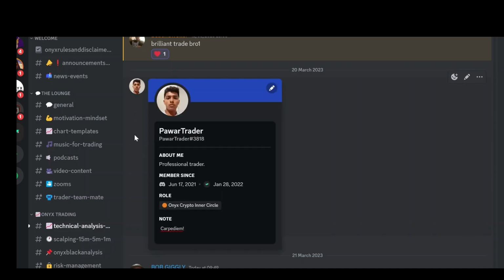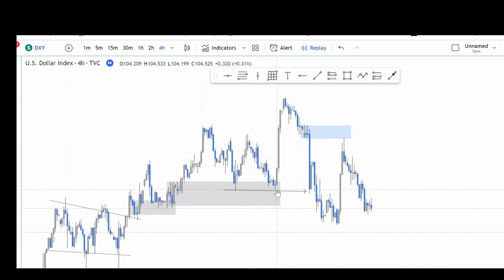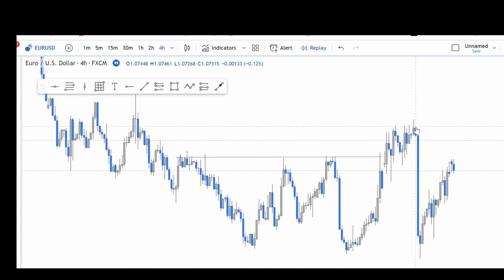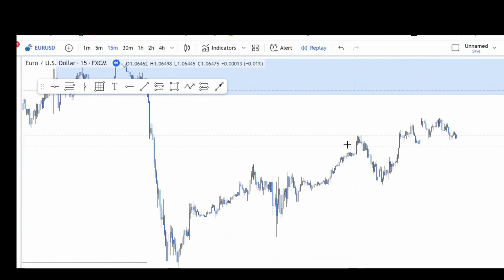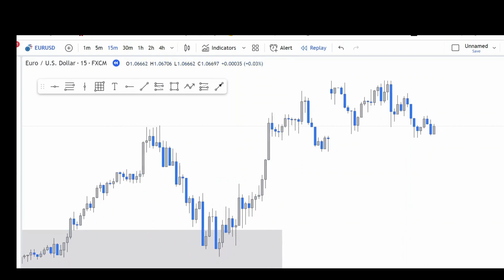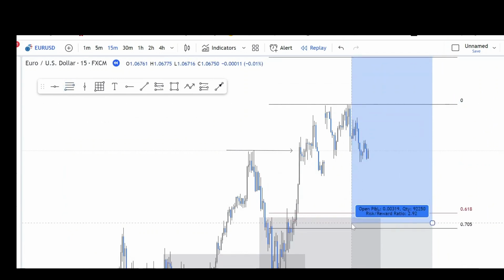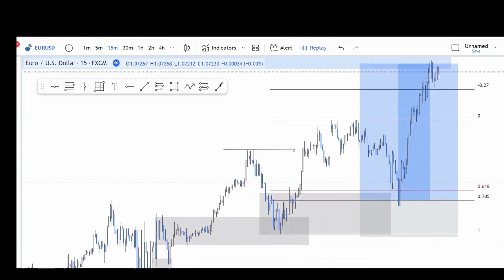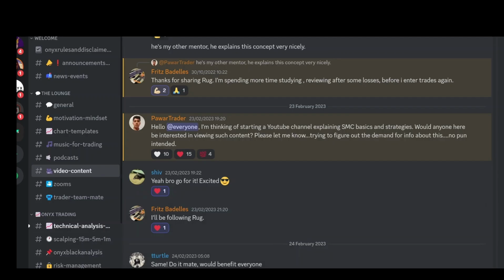The BEST & EASIEST Smart Money Strategy You NEED for Forex (Supply and Demand)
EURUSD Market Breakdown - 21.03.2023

PawarTrader is not liable for any loss caused, whether due to negligence or otherwise arising from the use of, or reliance on, the information provided directly or indirectly, by use of this channel.